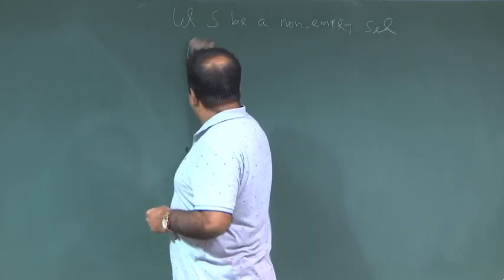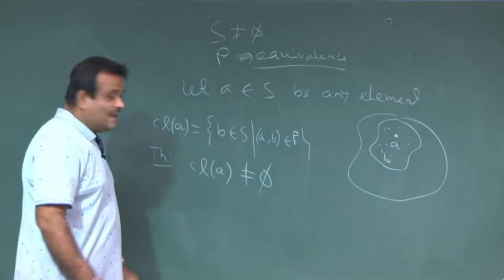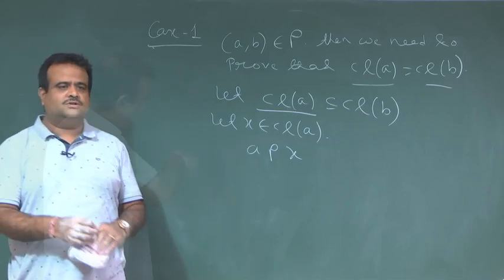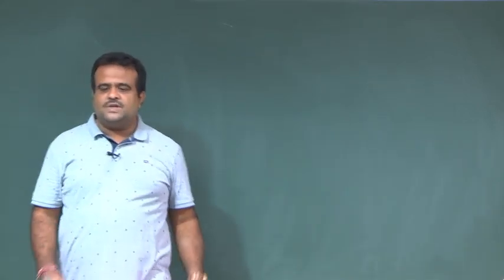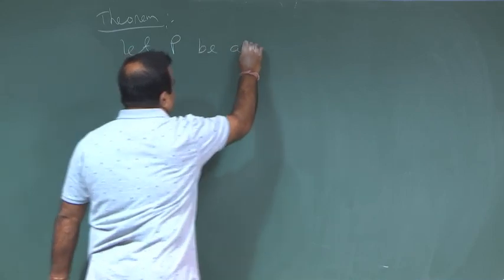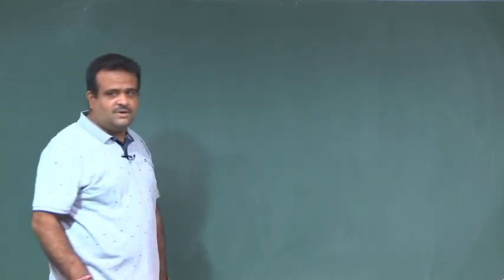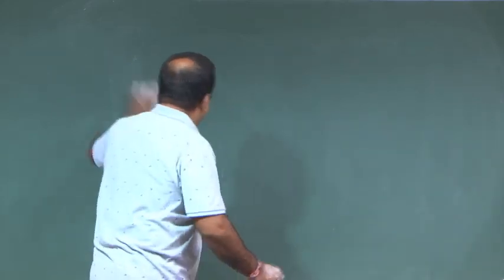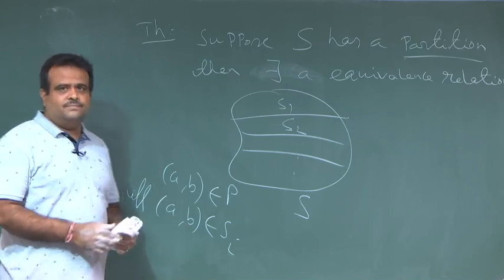Lecture 06: Equivalence relation